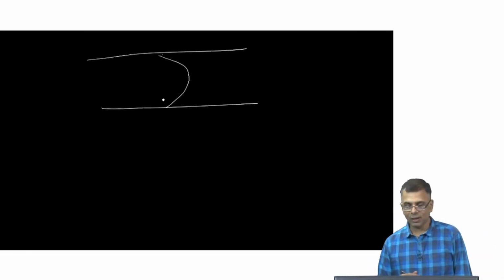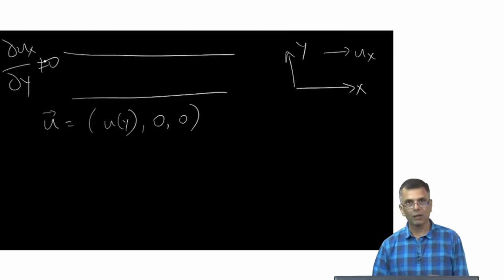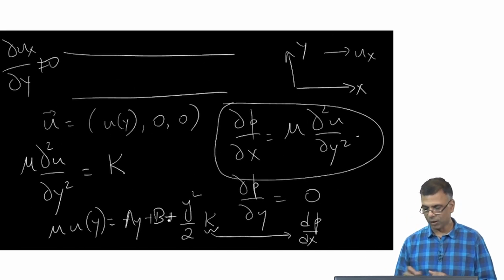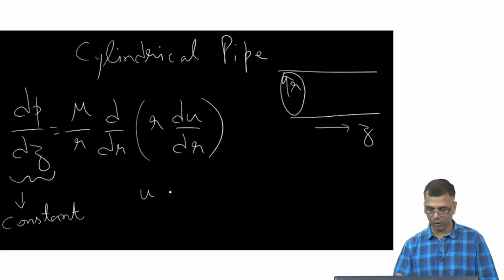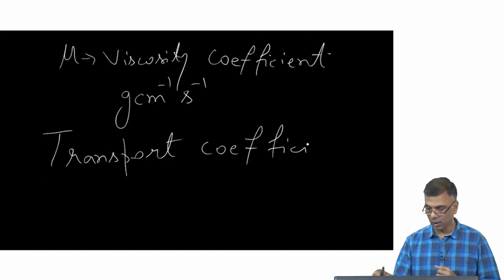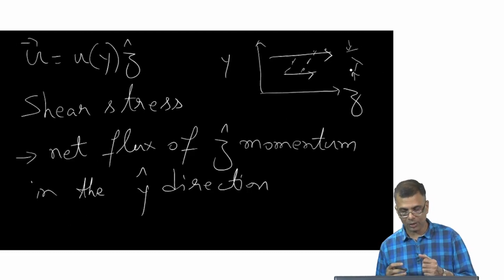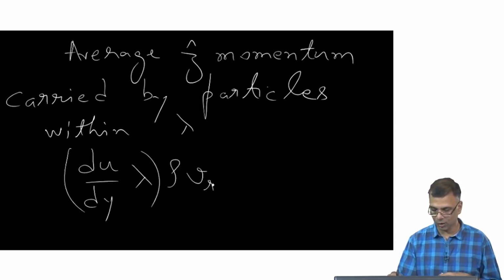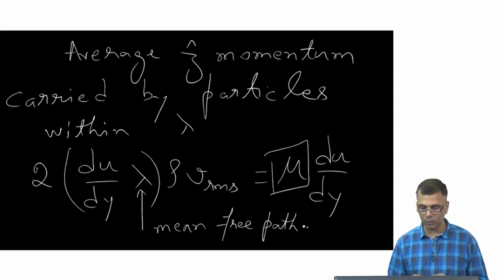Poiseuille flow, deriving viscosity from microscopics